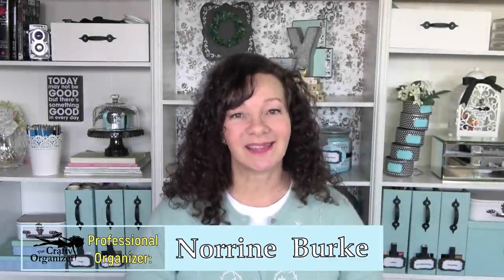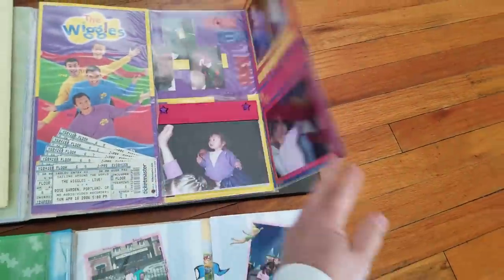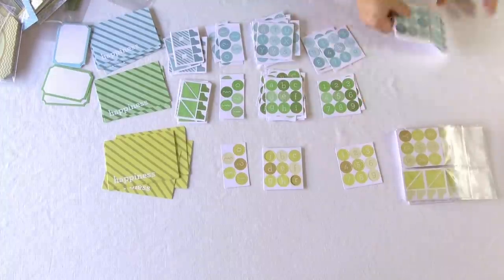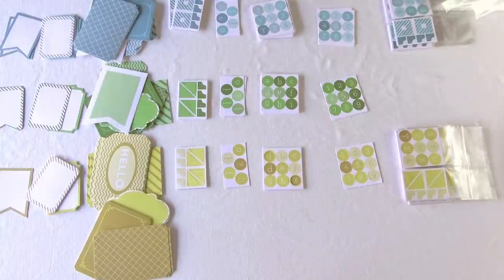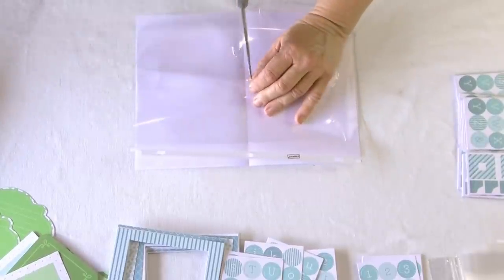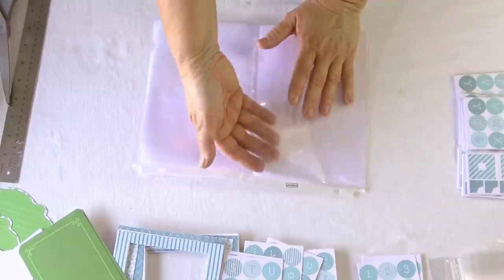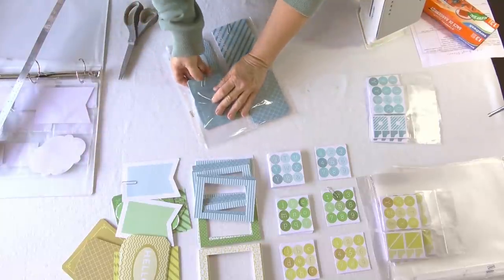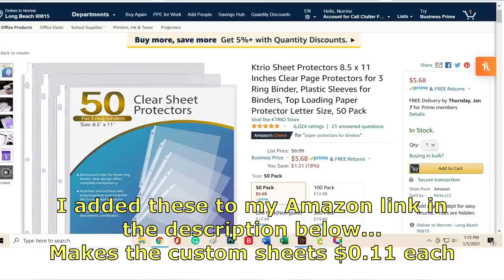Paper Embellishment storage - custom and budget-friendly!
I'm so excited to share this SUPER inexpensive solution for your Paper Embellishment storage - custom and budget-friendly!  Perfect for your Ephemera, Junk Journals, Scrapbook supplies, decoupage, card making supplies, and more!

Now, mine is a Teflon iron! So, PLEASE try a small part first! I should have said that in the video! I don't think it will make a difference - but just in case!!!